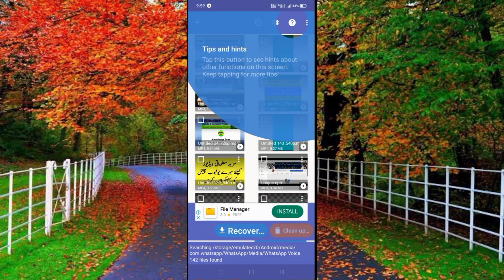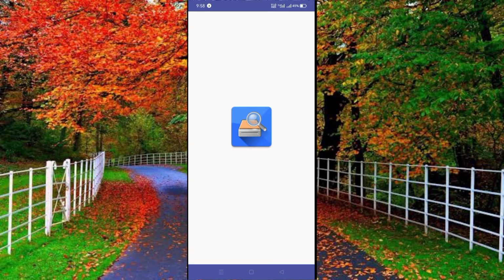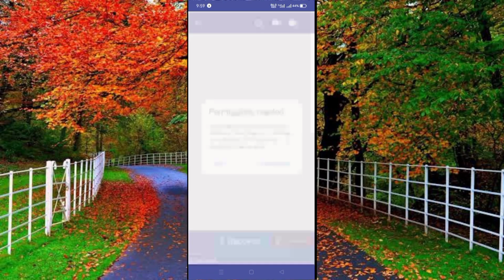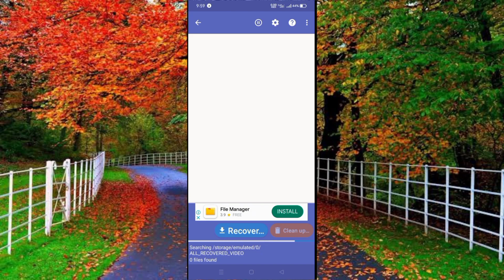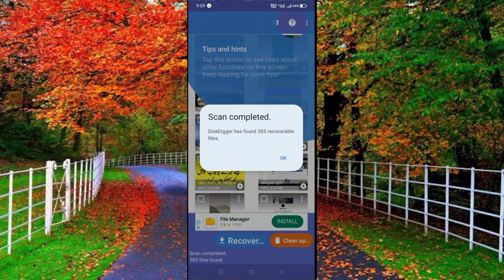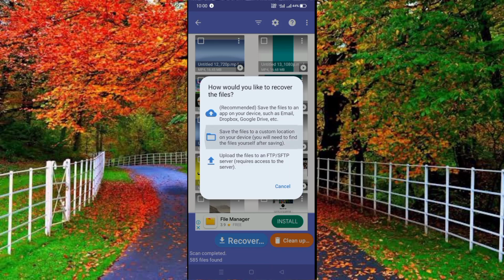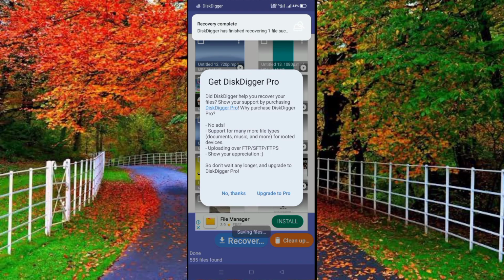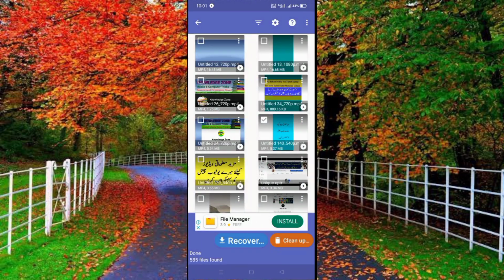how to recover deleted videos on Android without root | how to get back deleted videos on Android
in this video I will show you how recover deleted videos on Android

how to get back deleted videos from android

How do I recover permanently deleted videos?

How do I recover deleted videos from my gallery?

How can I recover deleted videos online?

How do I recover deleted video memory?

Video recovery software

how to recover permanently deleted videos

how to restore permanently deleted videos on android

How to recover deleted videos on phone

How to recover deleted videos on pc

How to recover deleted videos on android phone

how to recover permanently deleted videos from gallery without backup

how to recover permanently deleted videos from phone

recover permanently deleted photos